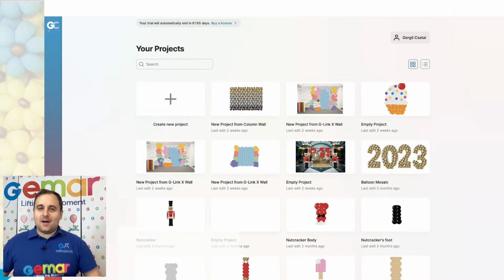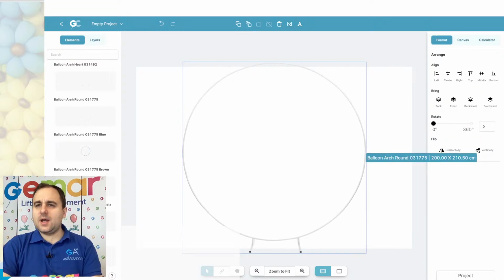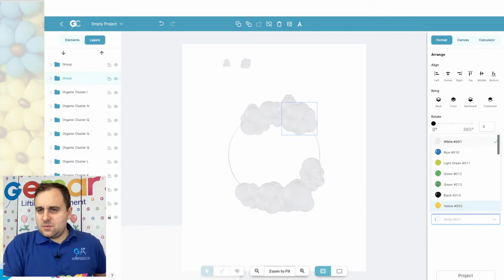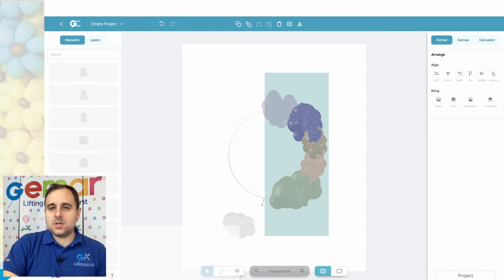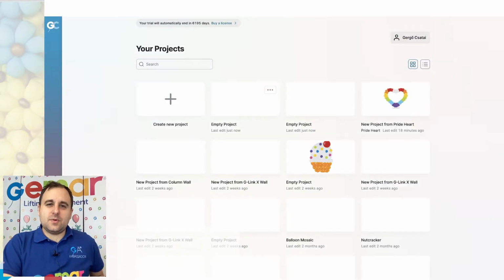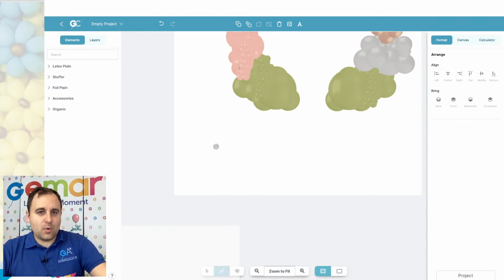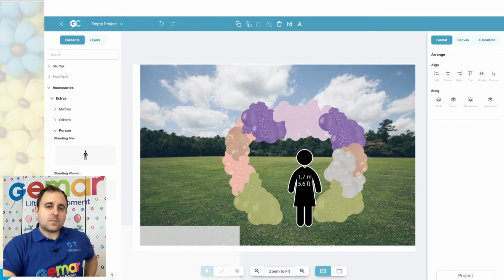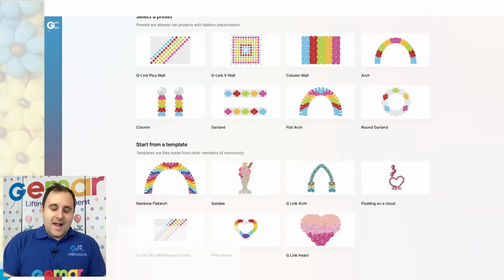WHAT'S NEW WITH GC? - Gemar Creator ORGANIC tutorial - Gemar Balloons